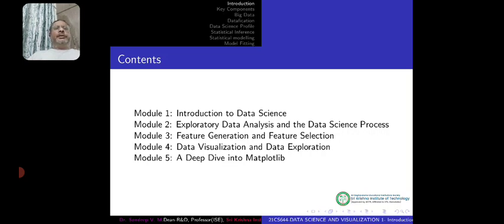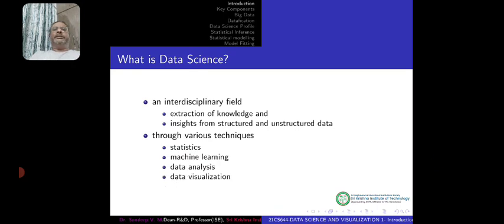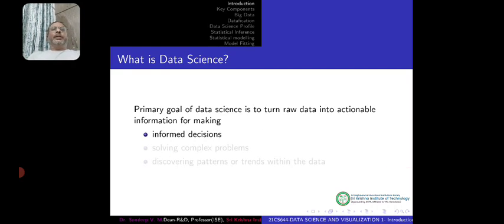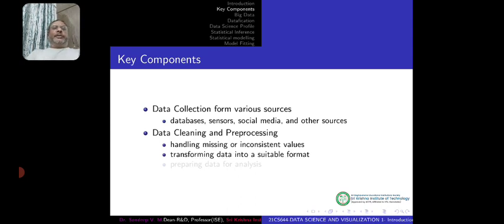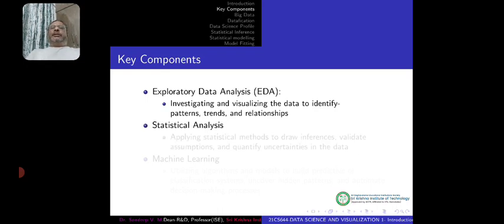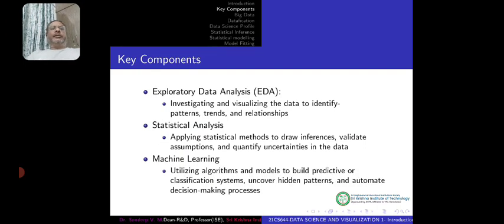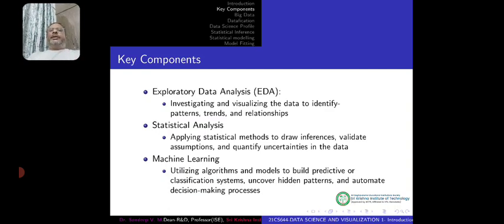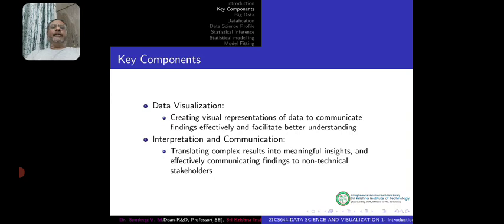644 1 1